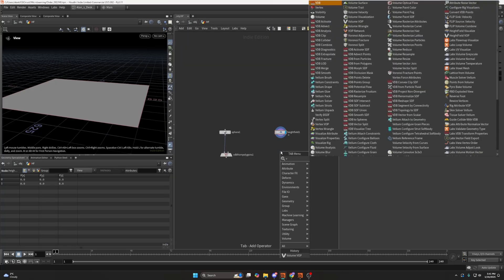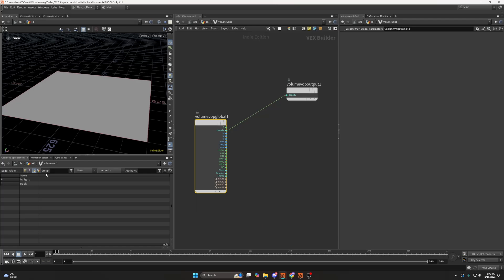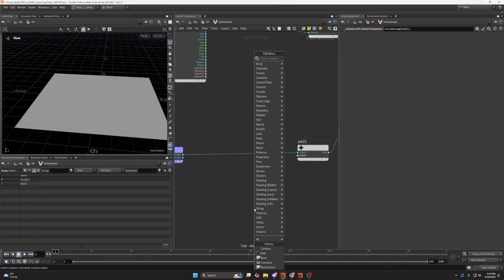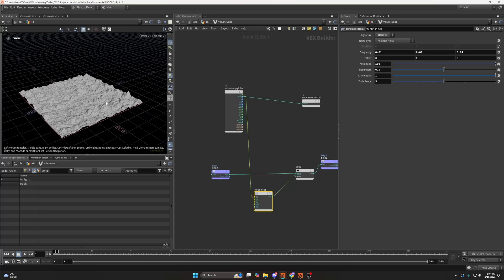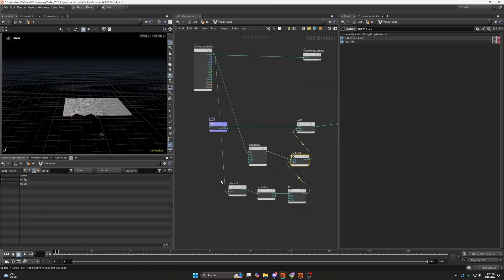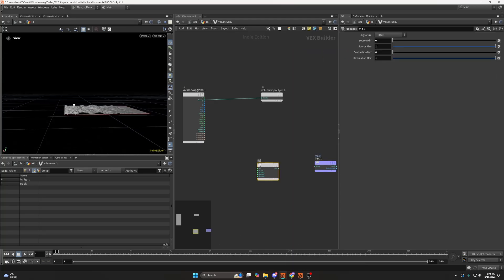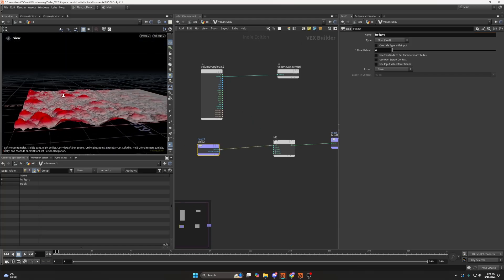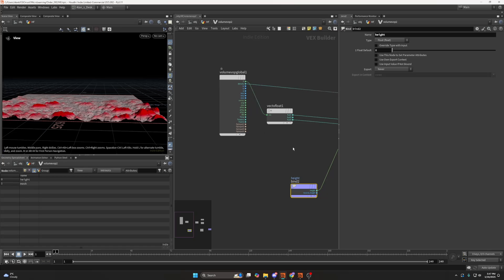Quick Tip: Heightfield VOP Displacement in Houdini with Alan Tinka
Today, Alan Tinka will show you how to take full control of Houdini Heightfields using Volume VOPs. This quick tip explores how to manipulate height and mask values, use noise for advanced displacement, and leverage techniques like relative bounding box and fit range for more precise terrain shaping. If you want to improve your procedural landscapes and heightfield workflows, this is the video for you!

🔹 Learn how to adjust height and mask values
🔹 Use Volume VOPs for flexible displacement
🔹 Optimize noise settings for terrain variation
🔹 Understand how heightfields function as 2D float volumes